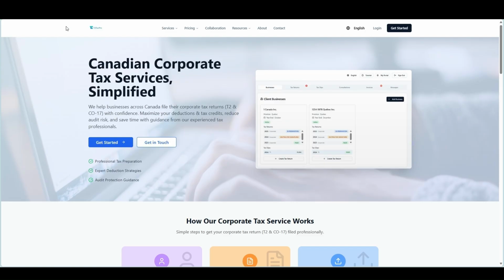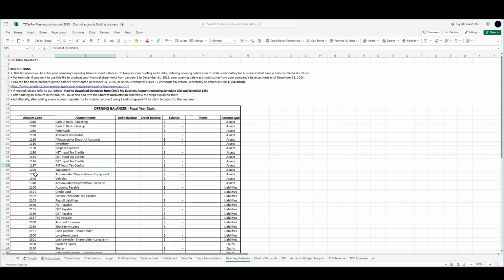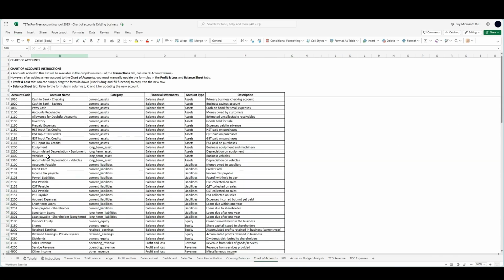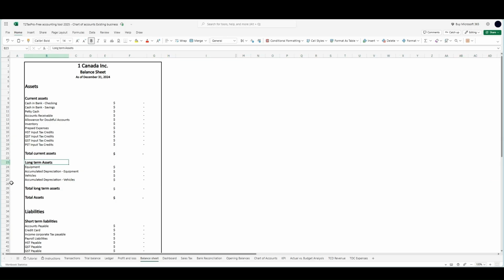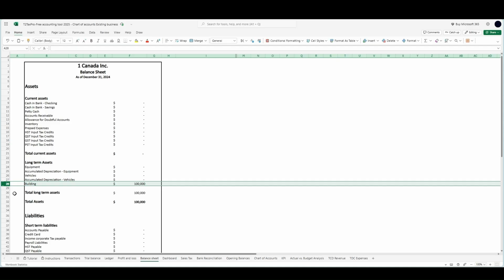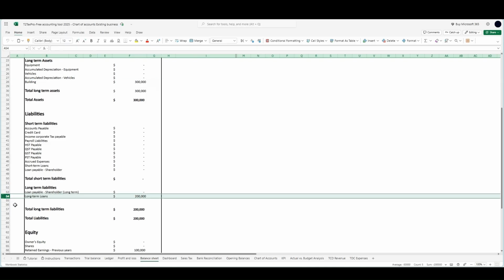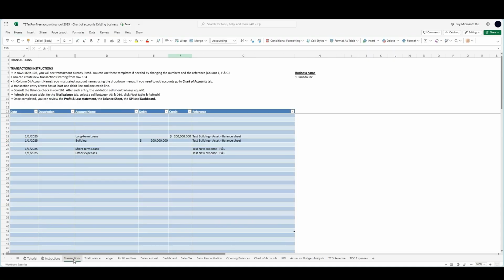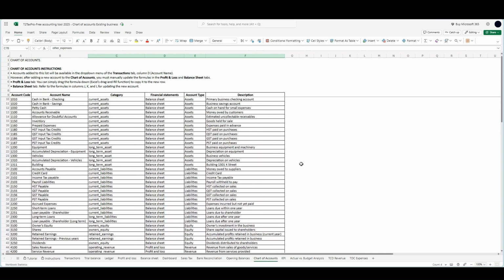Chart of Accounts – Update & Add Account Tutorial for Operating Businesses - T2TaxPro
T2TaxPro Inc.

Learn how to set up and update your Chart of Accounts for an existing business using our Free Accounting Tool. Properly setting up opening balances and integrating accounts into your Balance Sheet and Profit & Loss ensures accurate financial reporting from day one. 📊

In this tutorial, you’ll learn how to:

✅Add new accounts to the Opening Balances tab
✅Integrate accounts into the Chart of Accounts tab
✅Link accounts to the Balance Sheet and Profit & Loss statements
✅Source figures from prior year financials or tax returns
✅Update formulas to keep totals accurate
✅Test transactions to ensure your books are balanced

💡 Need help with your corporate taxes?
T2TaxPro Inc. specializes in T2 & CO-17 corporate tax filings.

📚 Resources & next steps:
👉 Explore our other tutorials on financial statements, budgeting, and tax filing
👉 Watch the full playlist: Free Accounting Tool Tutorials

00:00 Introduction
00:20 Opening Balances tab explained
01:50 Add the account to the chart of accounts
02:48 Add the new account on the balance sheet
05:03 Add the new account on the profit and loss
06:30 Tutorial recap
05:50 Conclusion

Users are solely responsible for the accuracy of the data entered and any decisions made based on this content. It is recommended to consult a qualified accounting professional or tax advisor.